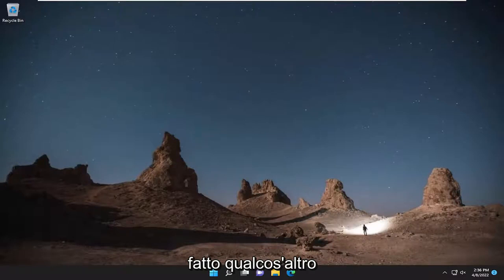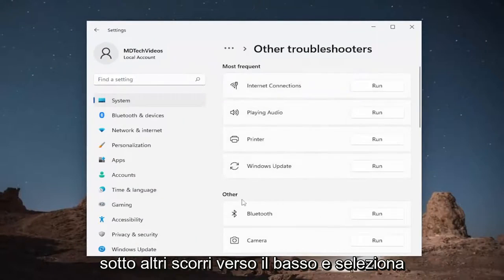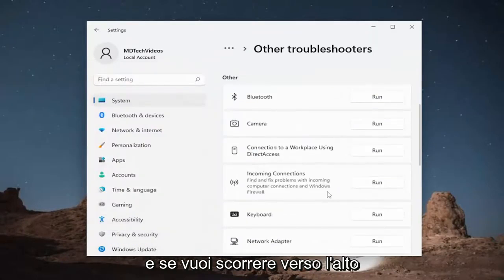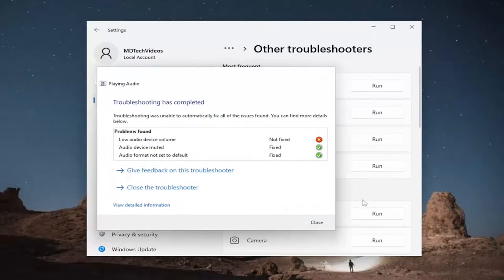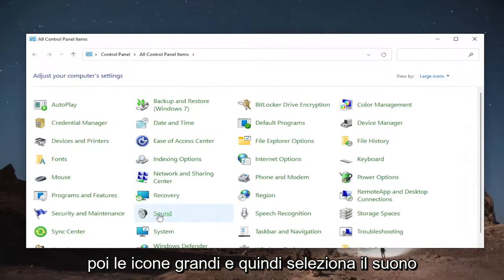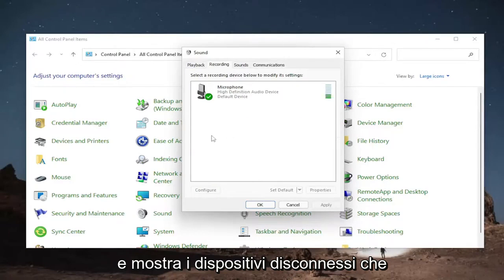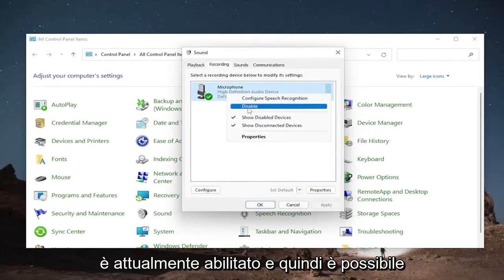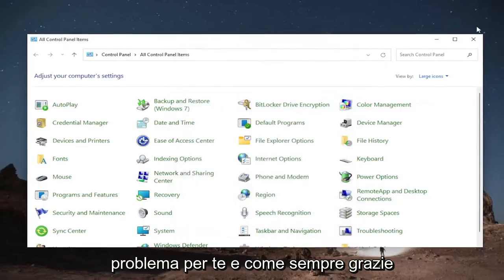Cosa fare se il pc non rileva il microfono?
Come risolvere il problema con il microfono non collegato a Windows 11 [Tutorial]

Se usi il tuo computer Windows 11 per ospitare o partecipare a videoconferenze o registrare audio e podcast, hai sicuramente bisogno di un microfono affidabile. Il microfono integrato del tuo computer non è in grado di acquisire input audio di alta qualità, quindi devi acquistare un microfono esterno e collegarlo al tuo PC o laptop.

Bene, a volte Windows 11 potrebbe non riuscire a rilevare il tuo microfono. Il sistema operativo di solito visualizza un messaggio di errore che dice che il microfono non è collegato. La buona notizia è che puoi risolvere questo problema con l'aiuto di questo tutorial.

Stai provando a giocare a un gioco online con i tuoi amici, partecipare a una riunione video o semplicemente registrare il tuo podcast più recente sul tuo PC quando ricevi questo messaggio: Microfono non collegato.

È successo al meglio di noi, quindi non preoccuparti, stanno arrivando buone notizie. Ci sono una serie di opzioni nelle impostazioni audio di Windows 11 che devono essere configurate affinché il computer rilevi il microfono.

come riparare il microfono non collegato a Windows 11
microfono non collegato in Windows 11 fix
microfono delle cuffie non collegato a windows 11
come riparare il microfono non collegato a Windows 10
jack microfono non collegato a windows 11
il microfono dice che non è collegato a Windows 11
microfono collegato ma non funzionante windows 11

La maggior parte dei microfoni esterni sono dispositivi plug-and-play. Non richiedono alcuna installazione di software/driver specifici e funzionano principalmente con i normali driver audio. Tuttavia, se mentre provi a fare lo stesso, la registrazione/l'ingresso audio non funziona e le impostazioni audio mostrano "Non collegato" corrispondente al microfono, guarda questo tutorial per la risoluzione.